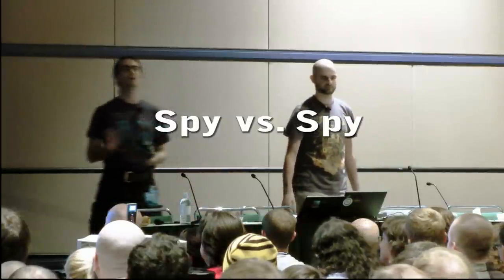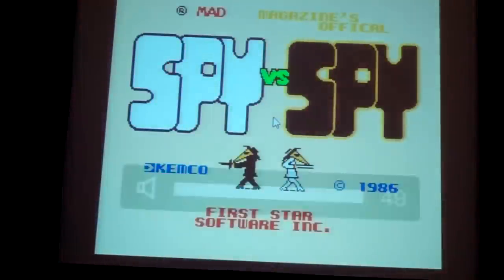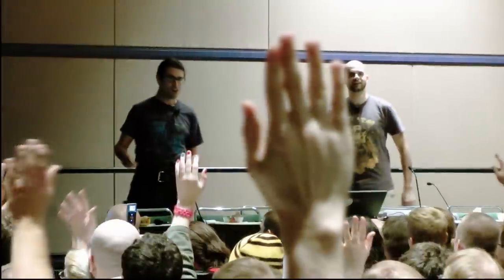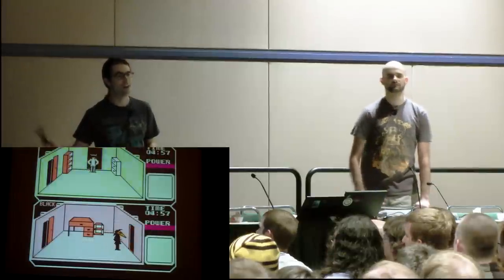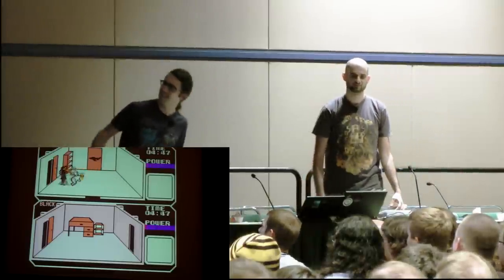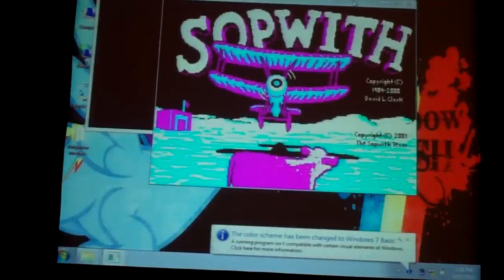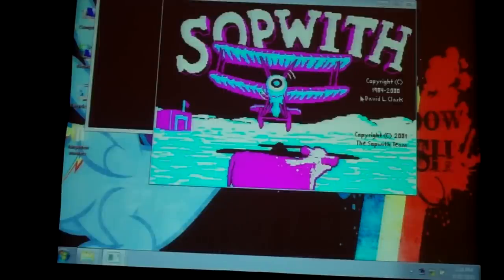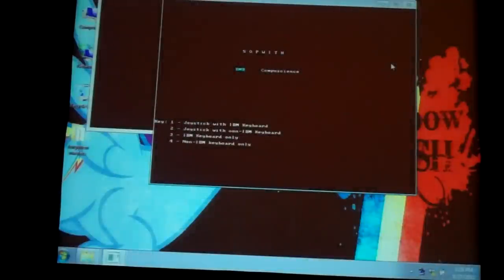PAX Prime 2011: Highlights - Spy vs Spy and Sopwith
Rym and Scott of GeekNights presented "Discover the Forgotten Masters" at PAX Prime 2011.  Discussing many largely forgotten games, including Sopwith, Spy vs Spy, Aerobiz, Outlaw, Metal Marines, and more, they consider what can be learned from these lost treasures, both for game players and game designers.